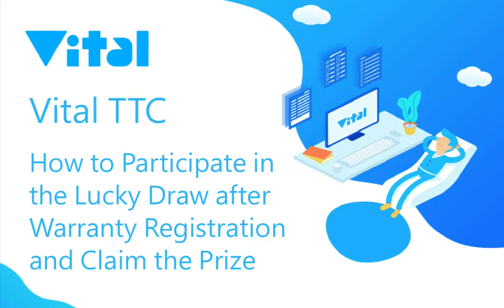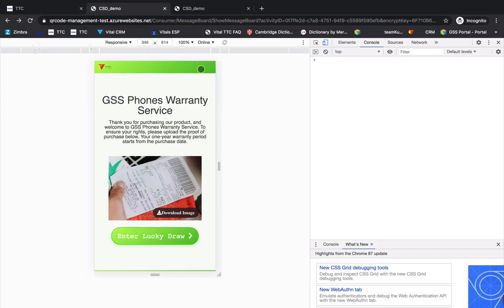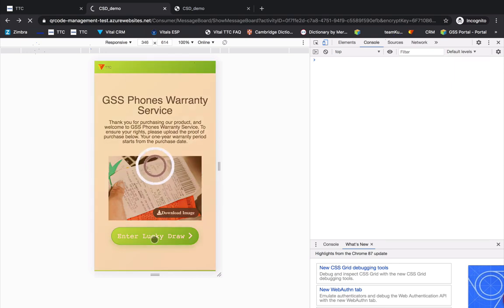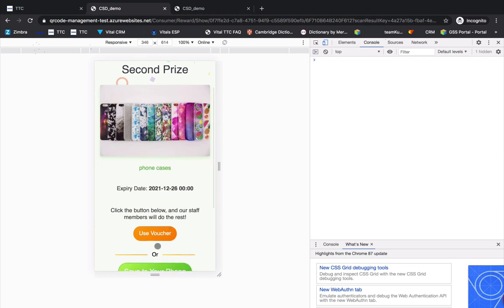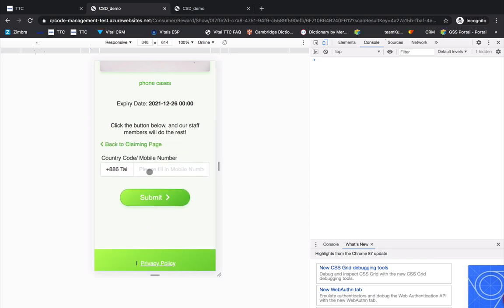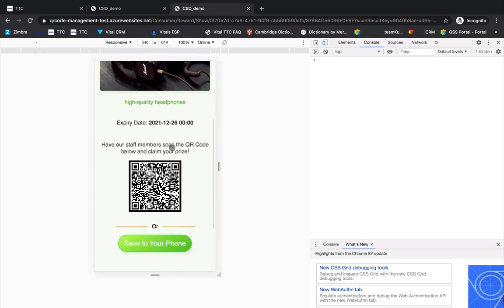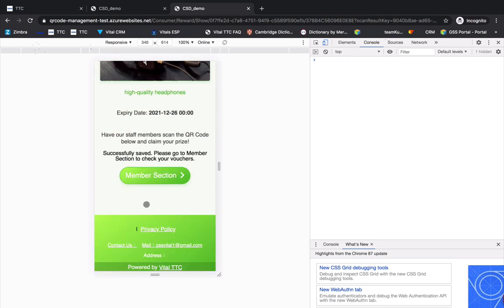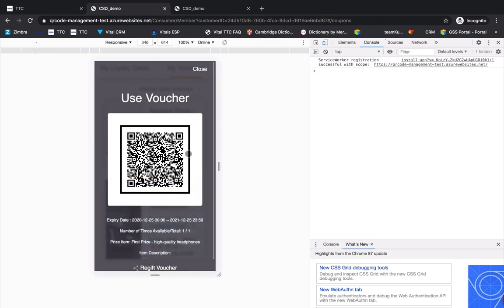[Online Help] Vital TTC-How to Enter the Lucky Draw after Warranty Registration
How to participate in the Lucky Draw after Warranty Registration and Claim the Prize